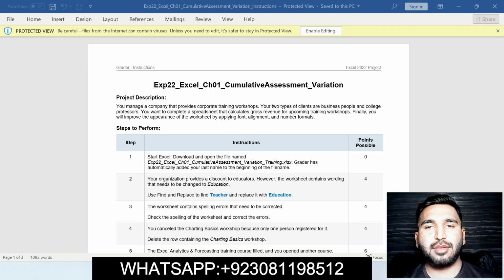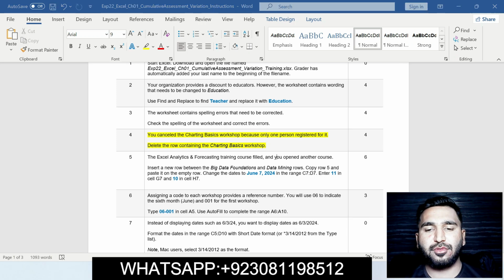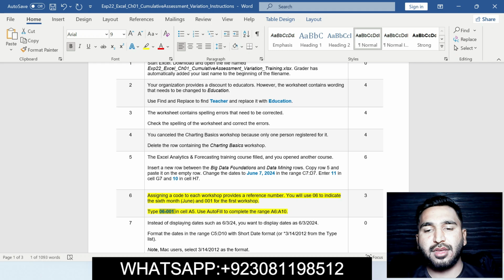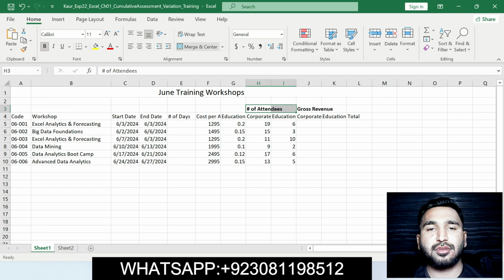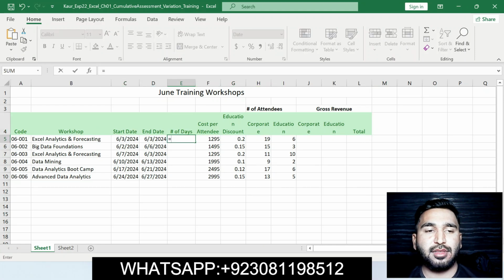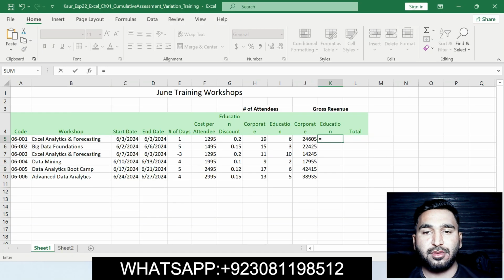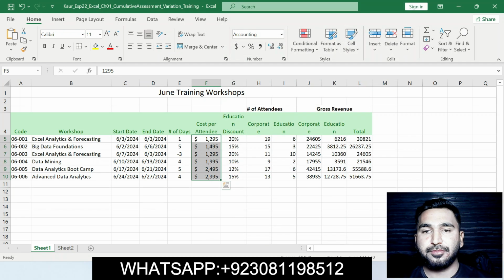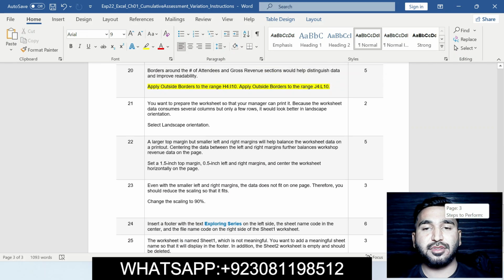Exp22_Excel_Ch01_CumulativeAssessment_Variation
Exp22_Excel_Ch01_CumulativeAssessment_Variation chapter01_cumulativeassessment_variation exp22 excel ch01 cumulativeassessment variation#exp22excelch01cumulativeassessmentvariation

Exp19_Access_Ch04_ML1 - Hotel Chain 1.0
Exp19_Access_Ch04_Cap - Foodies Forms and Reports 1.2
GO16_AC_CH01_Grader_1F_AS_Literary Festival Events
IntegratedProject_1 - LaundryUProposal
COMPREHENSIVE FINAL EXAM (2HR 60Qs)

Word Module 8 SAM Project 1b